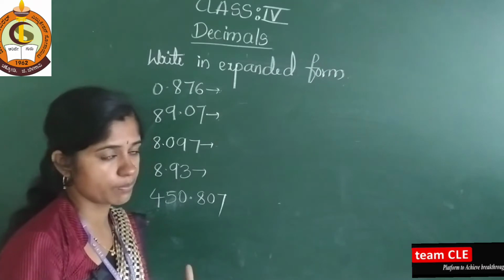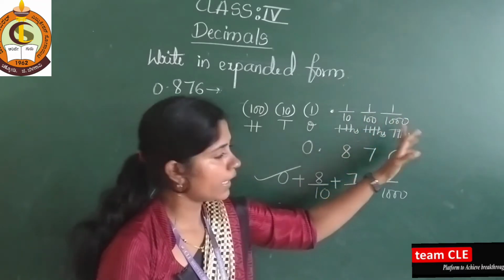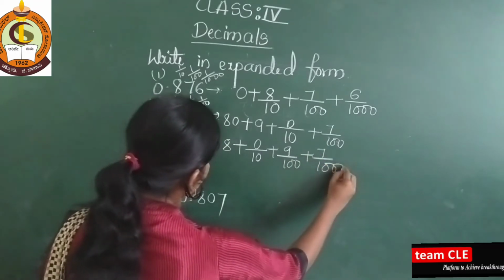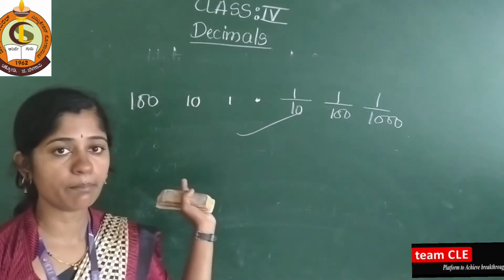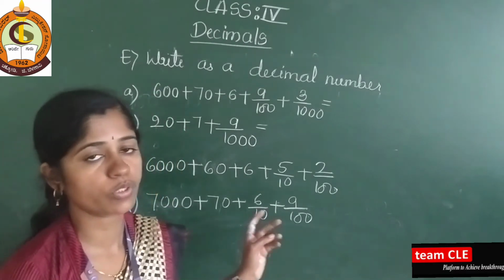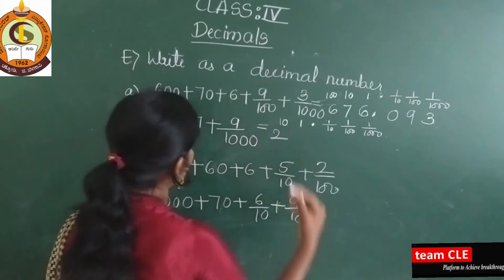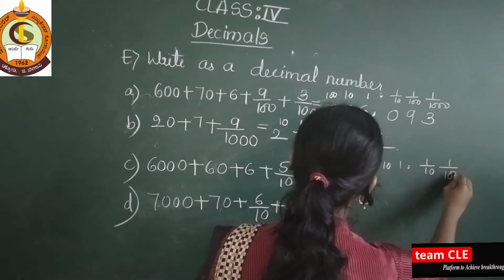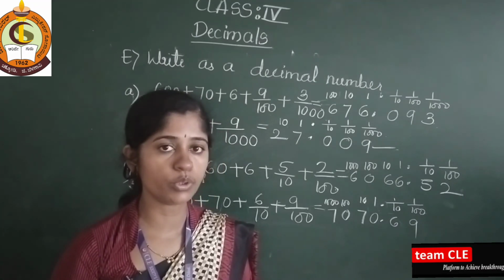CLASS IV MATH DECIMALS PART 5